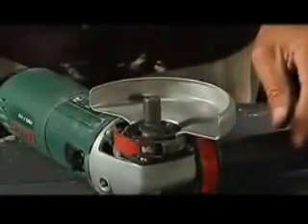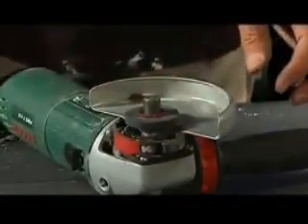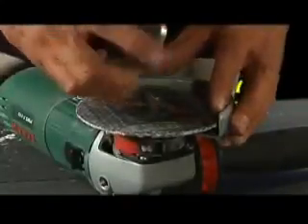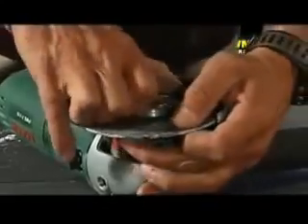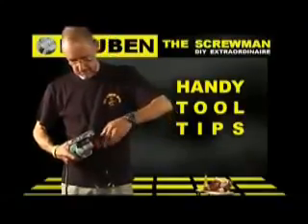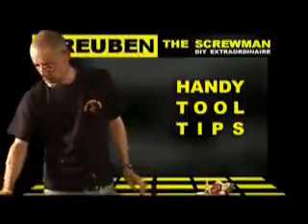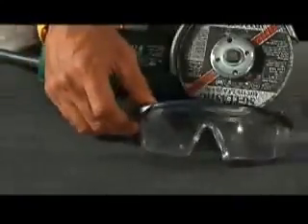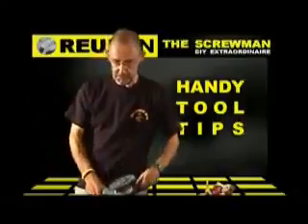Angle Grinder Safety